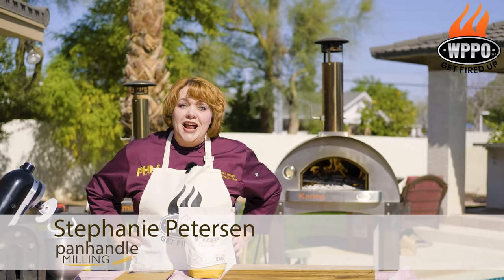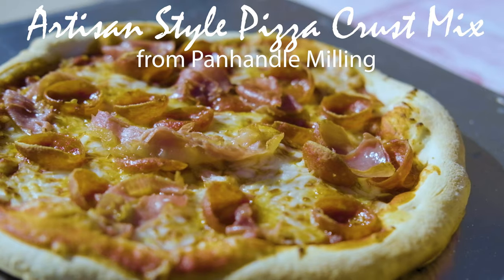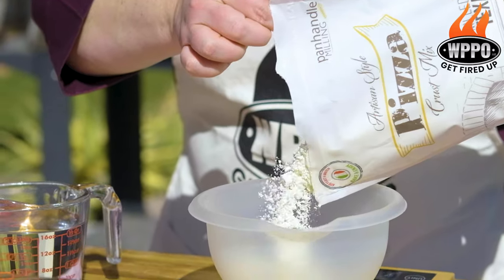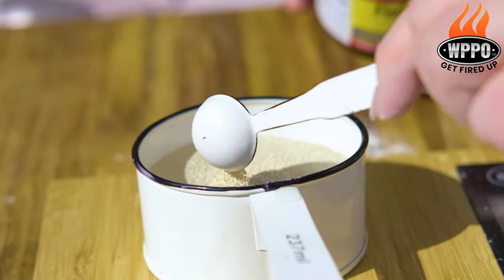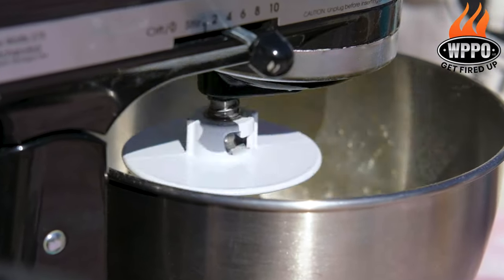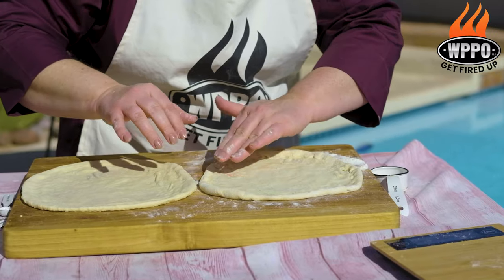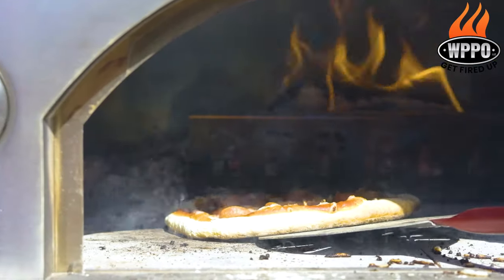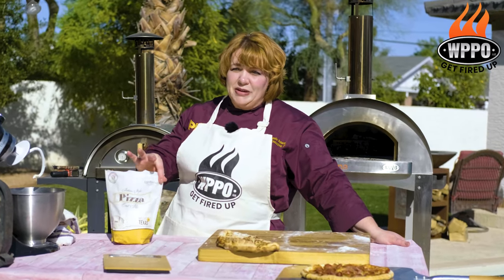How to use the Panhandle Mill Artisan Pizza Crust Mix | With Stephanie Petersen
Watch Stephanie Petersen, Senior Culinary Marketing Specialist of Panhandle Milling and author, celebrity chef and Hall of Fame baker, introduce and show you how to use the Panhandle Milling Artisan Pizza Crust Mix in the Karma 32 from WPPO.

Making Artisan pizza crusts for your home and wood-fired ovens is a cinch with this pizza mix. It was developed by world-class food scientists and tested by famous pizza industry chefs to ensure that you will always have the utmost quality and simplicity at your fingertips when it comes to high-performance dough for pizza, focaccia, and even artisan bread.
You just have to add yeast and water and your pizza just went supreme with this mix!

For more info about the Karma 32 Wood Fired Pizza Oven, check out